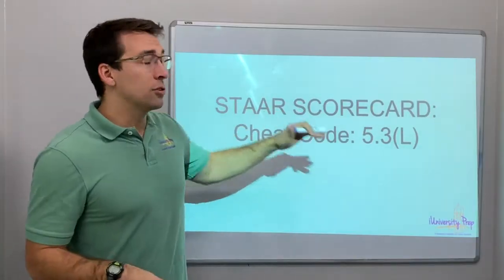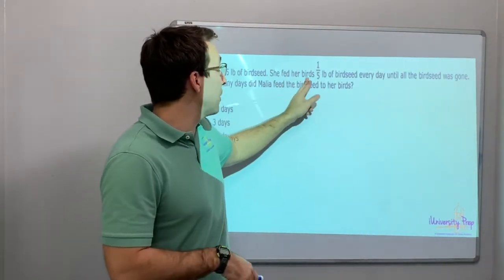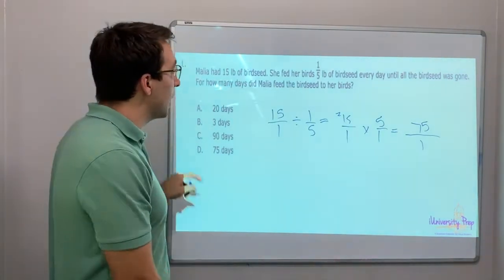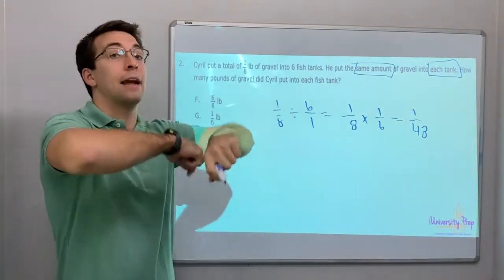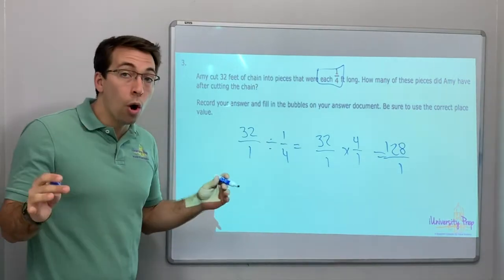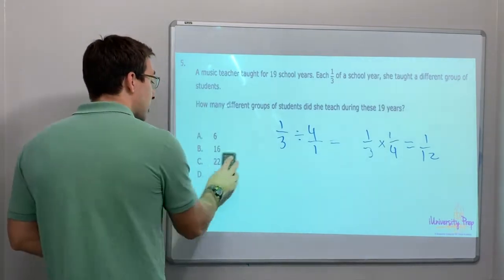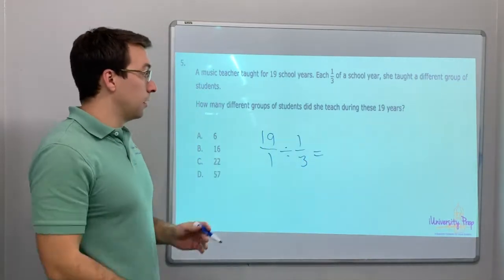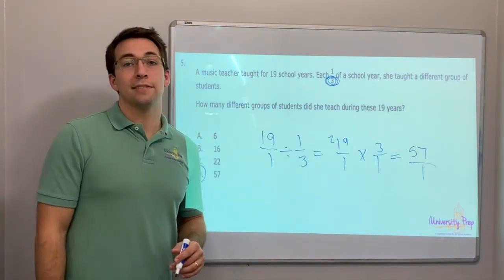5.3(L) #1 - Division of Fractions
5.3(L): Divide whole numbers by unit fractions and unit fractions by whole numbers.